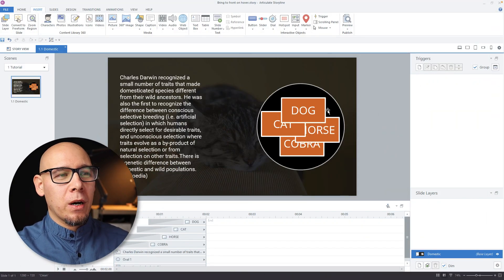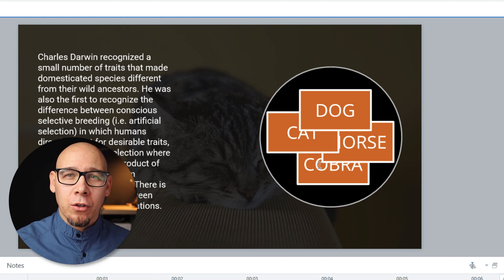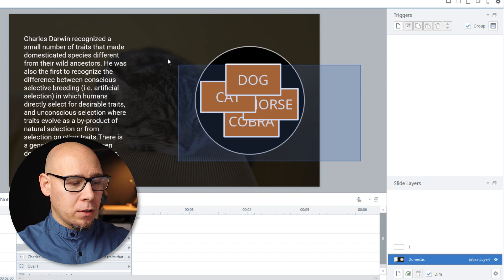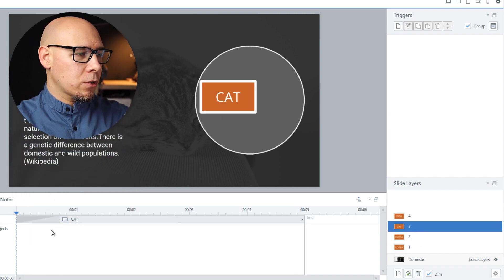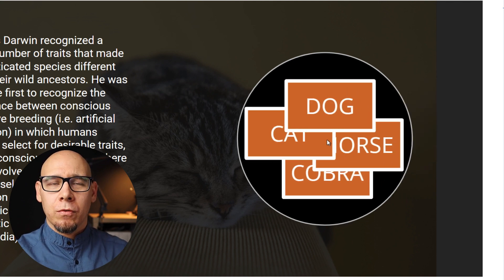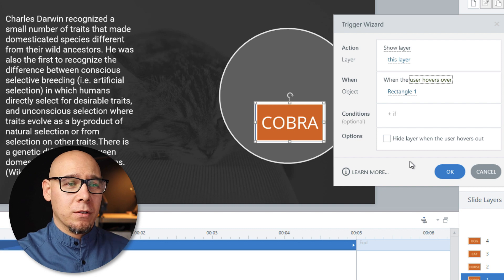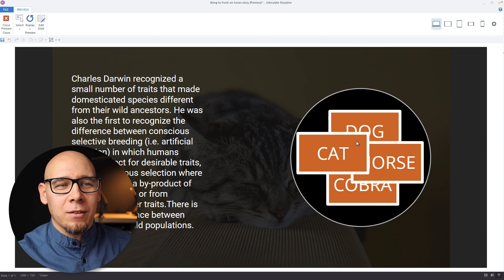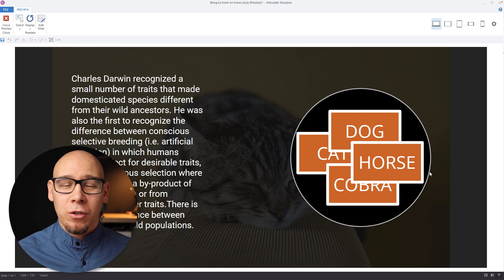Bring to front on HOVER in Articulate Storyline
How can you bring to front objects that are overlapping each other? Here's a mouse hover solution that I came up with.